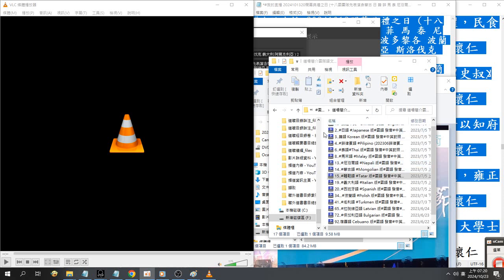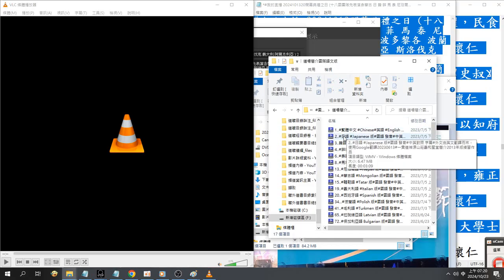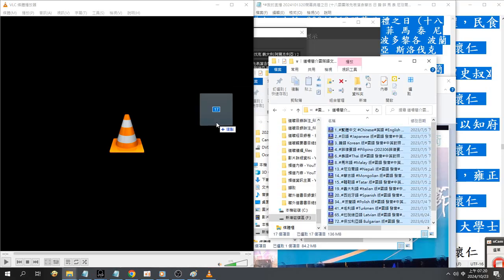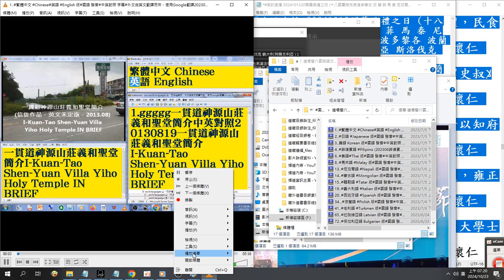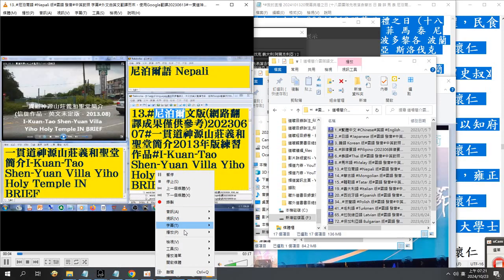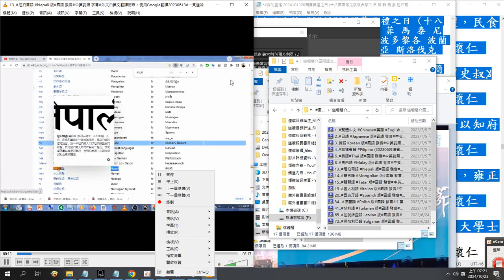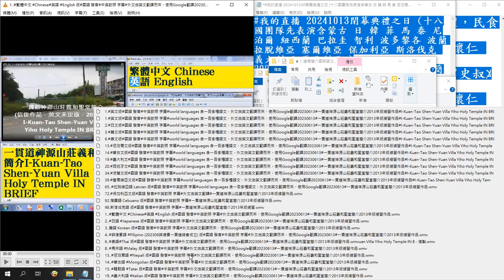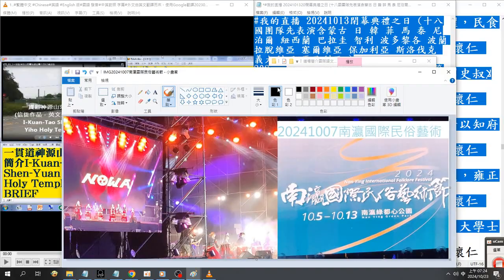2024 10 23#播放清單 產生妙招（先開啟第一個檔案，然後全選拉入播放視窗） 操作影片播放程式#VLC media player